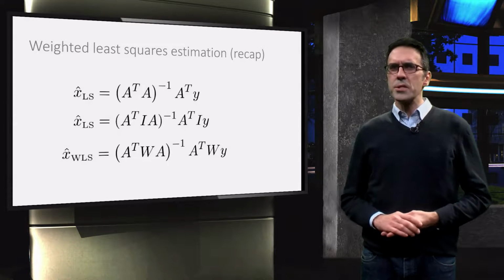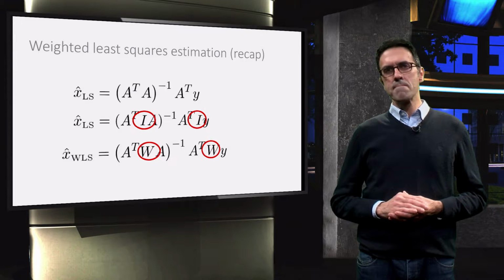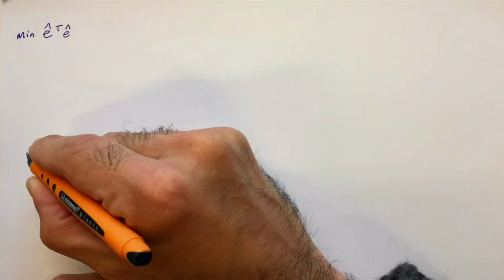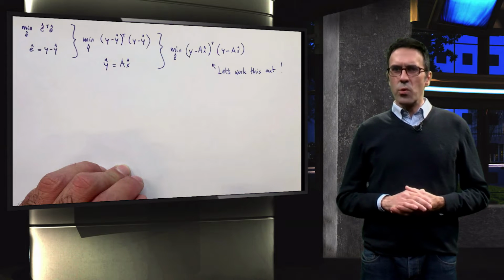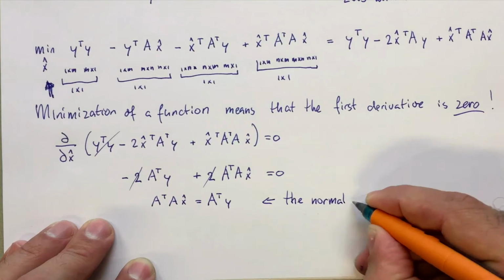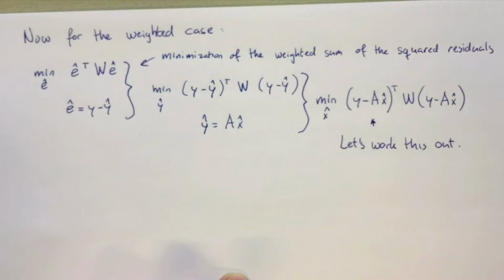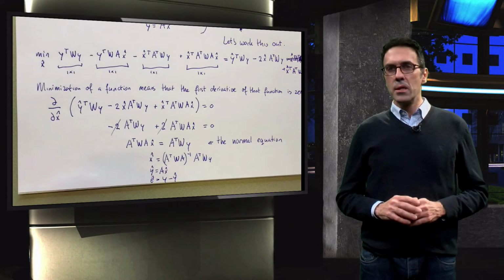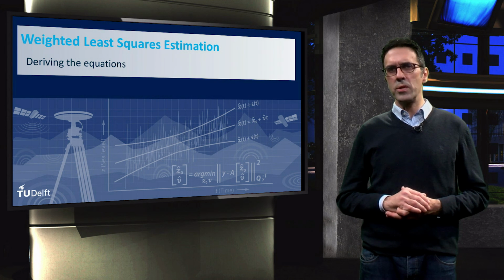OT.1x_2016_V32B_Deriving_the_equations-video